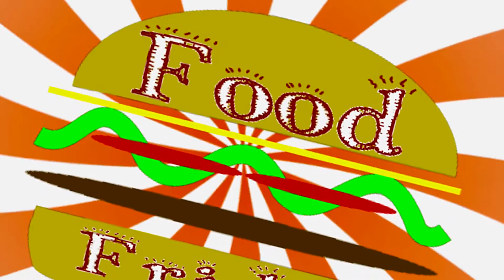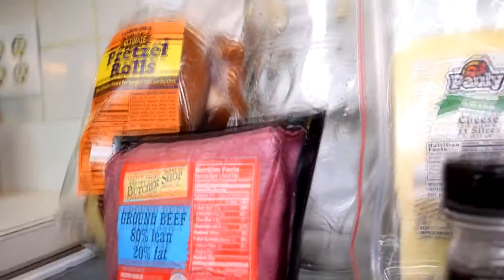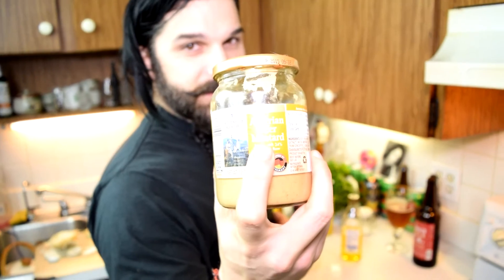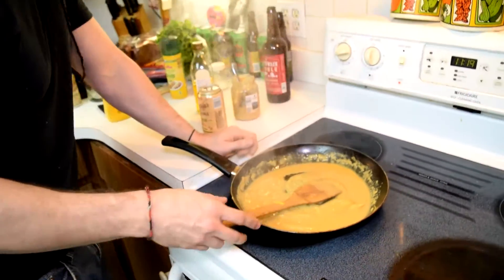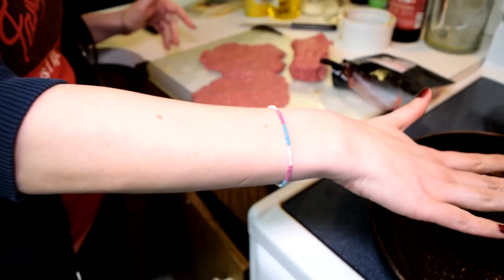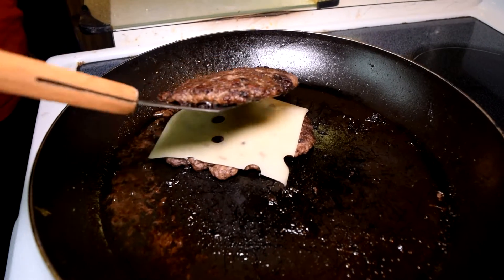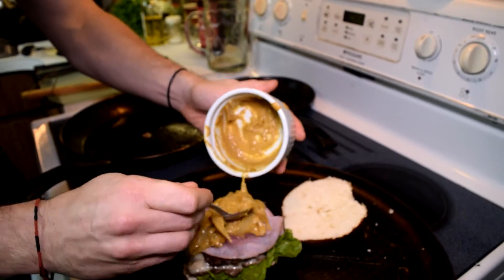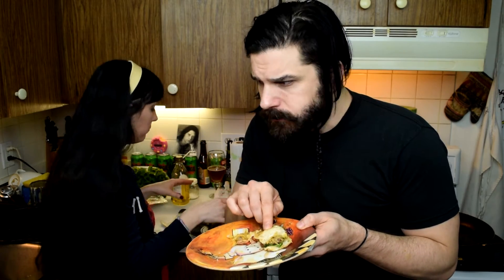RECIPE - Steak N' Shake Oktoberfest Burger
Today we shun V-Day.. push aside the candies and flowers for a good ol' beer and burger (all in one). The wifey and I replicate Steak N' Shake's Oktoberfest Burger. It is a double burger w/ Swiss cheese, green leaf lettuce, black forest ham, onions sauteed in a beer mustard sauce, all on a pretzel bun. Bottoms up.

All music is written and performed by
Nicholas Whitfield (9th Evolution)